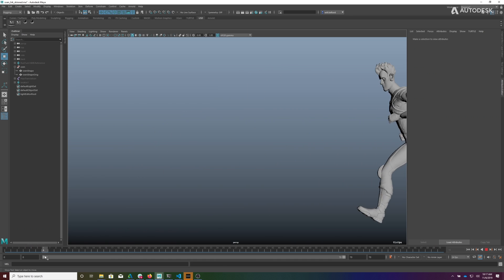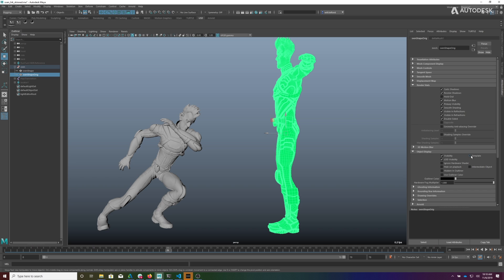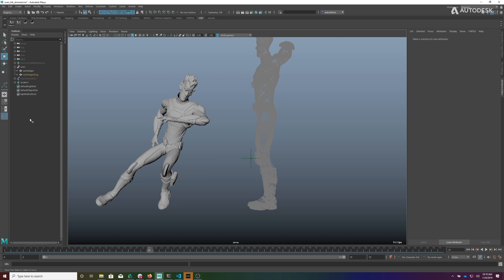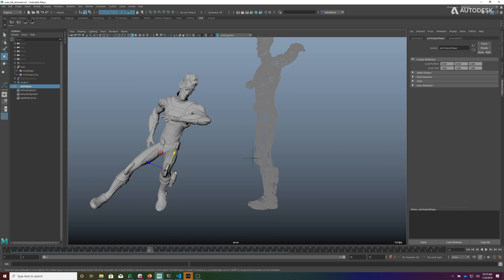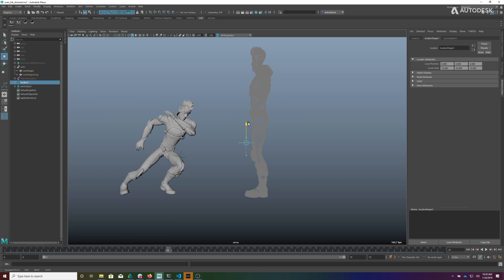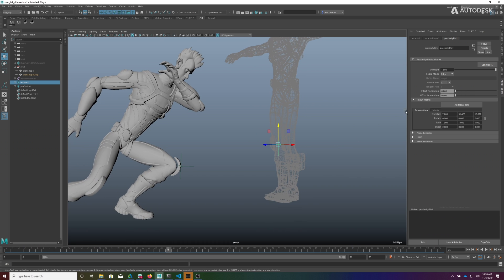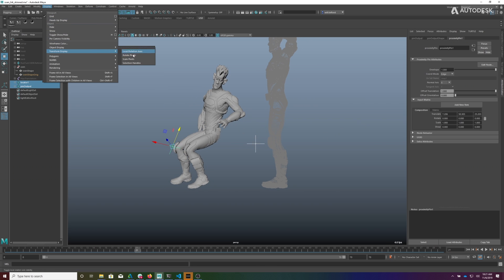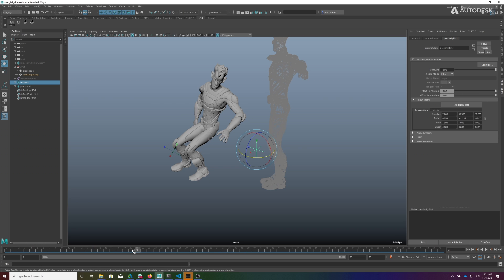Maya 2020 | Proximity Pin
In this series, Senior Maya Product Owner, Will Telford, walks through the latest rigging tools and updates in Maya 2020.

Will walks through how the new Proximity Pin can be used to precisely track positions on deforming geometry in this video.